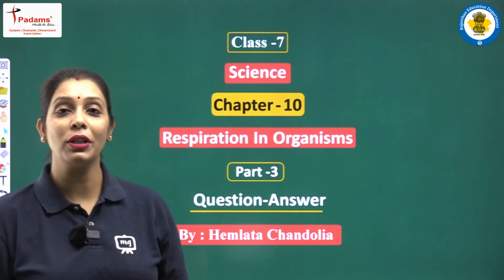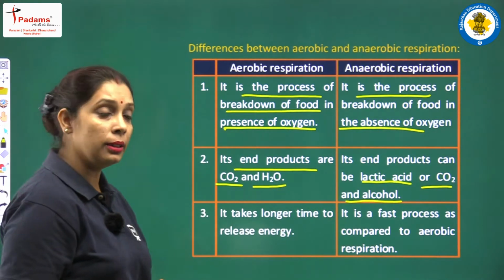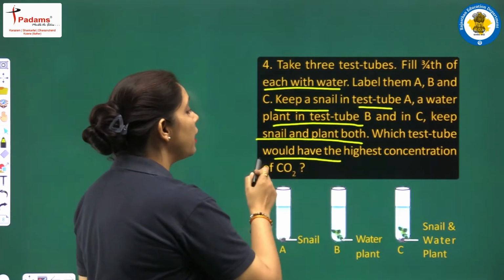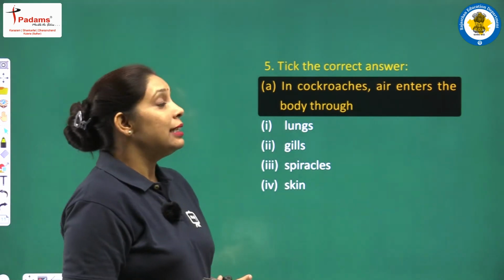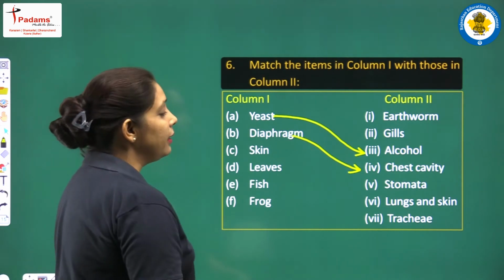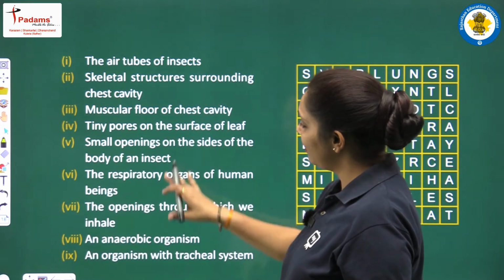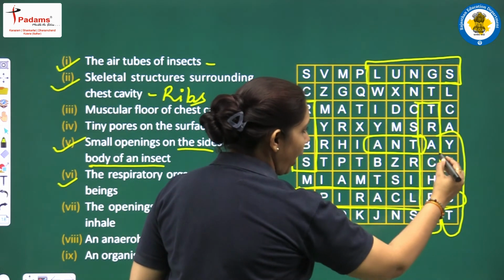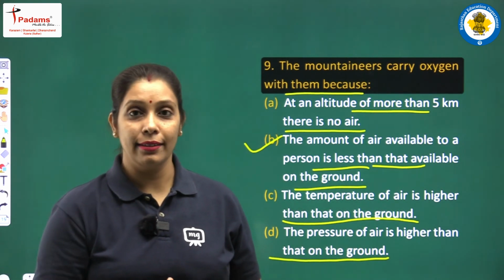Class 7 Science Chapter 10 | Respiration In Organisms | Class 7 Science For CBSE/NCERT | Part 03